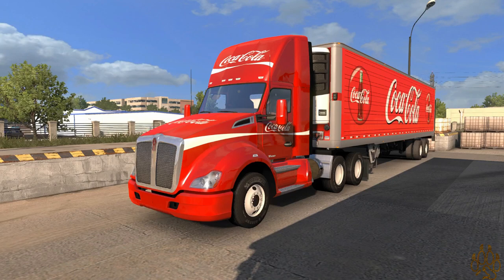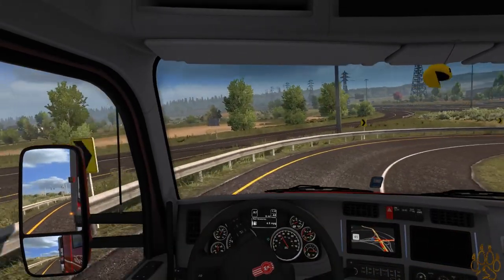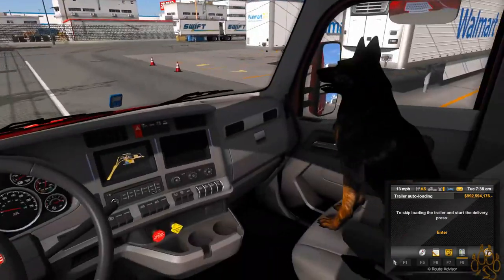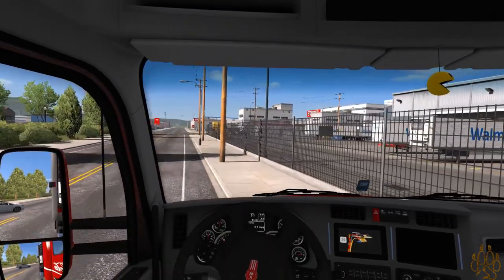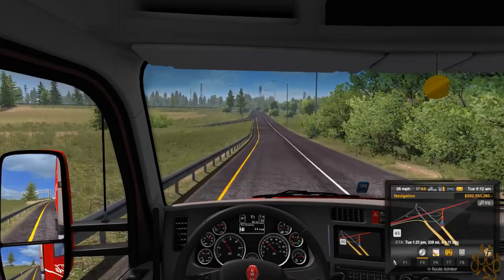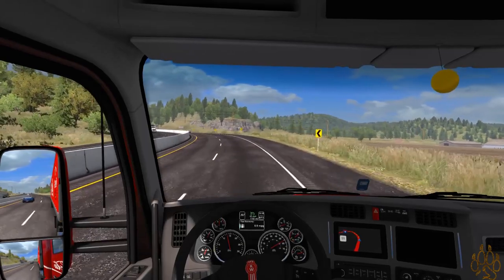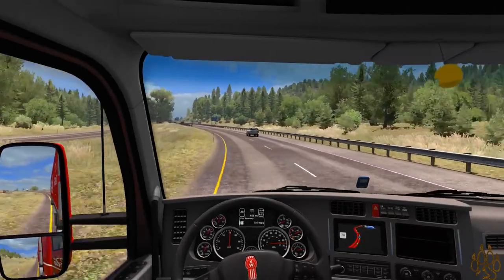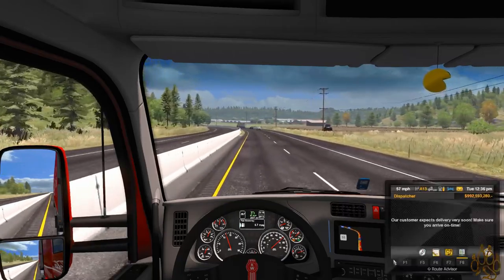ATS: Company Driver: Coca-Cola Episode 1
American Truck Simulator- Company Driver Coca-Cola

Instagram: PadfootTDgames               Come see the puppy